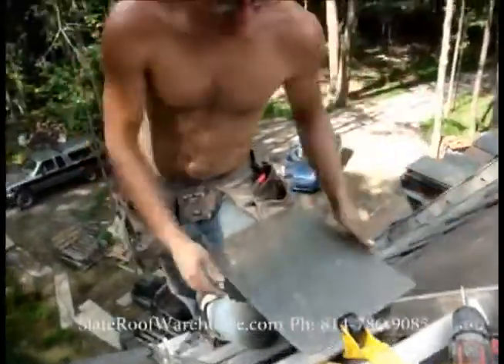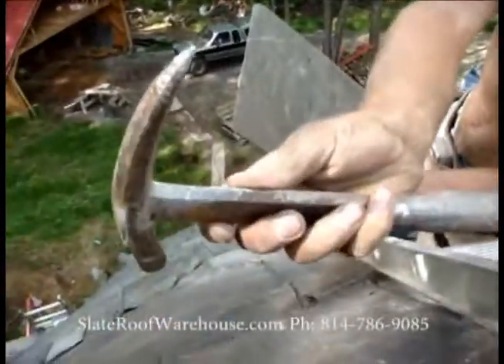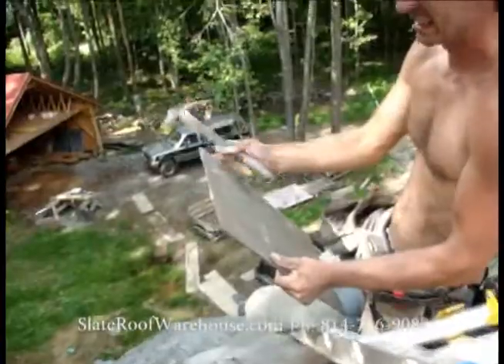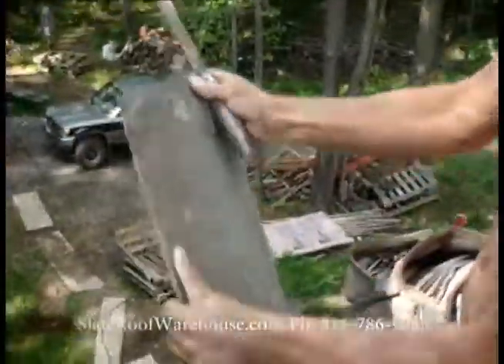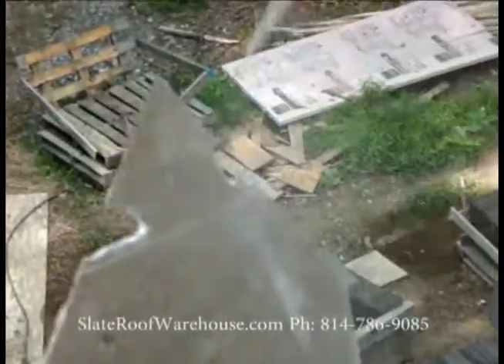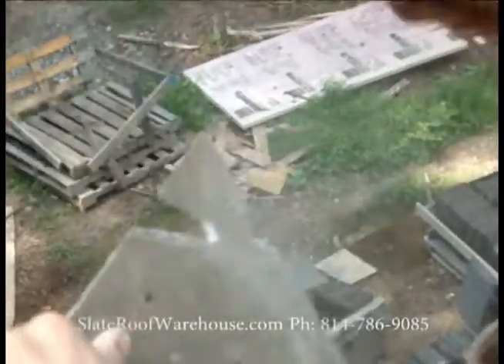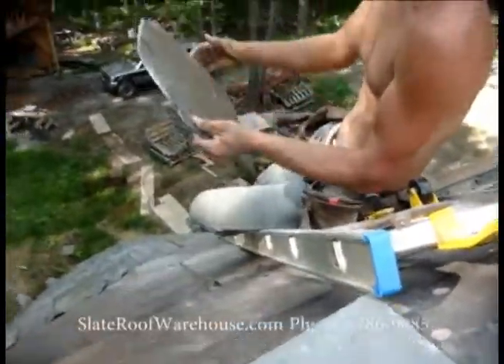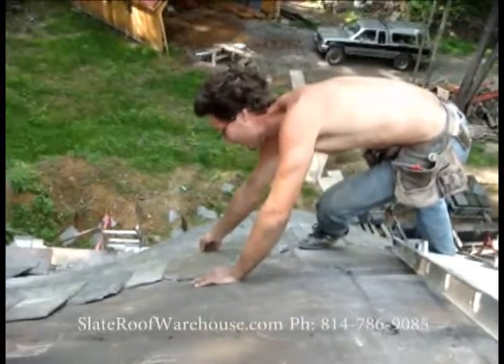Cutting Roofing Slates with a Slate Hammer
Heavy roofing slates can be cut by chopping them with a slate hammer that has a cutting shank. This short video shows such a hammer in use by Orion Jenkins on a slate roof installation job where a curved eyebrow dormer is being slated. Filmed by Joseph Jenkins, author of the Slate Roof Bible, 3rd edition